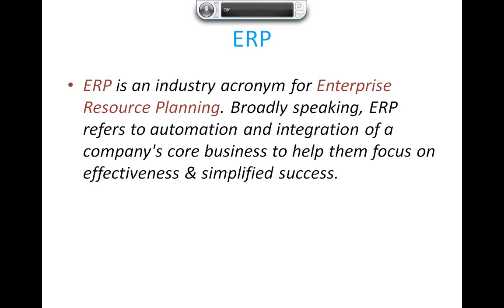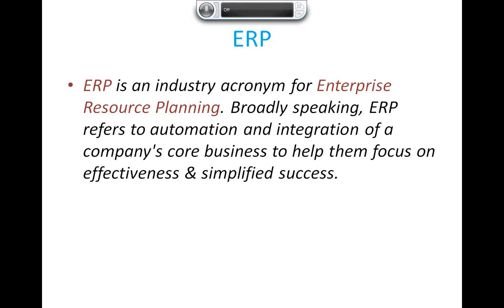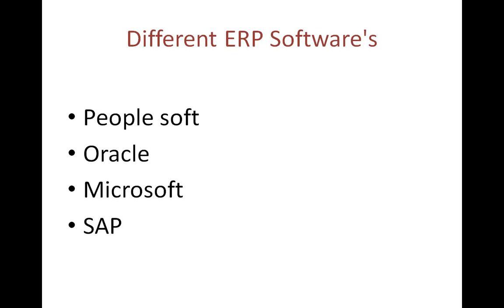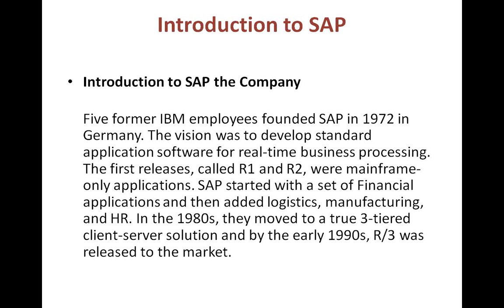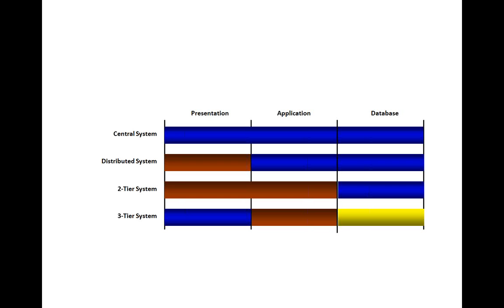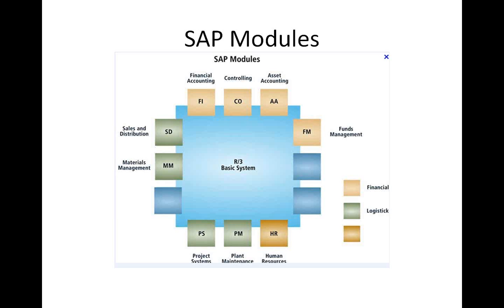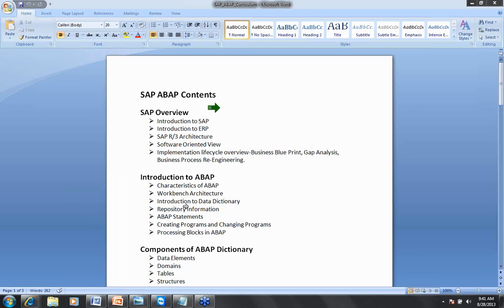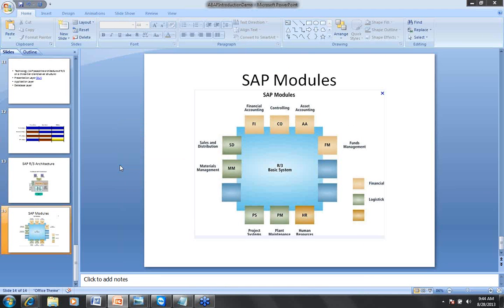SAP ABAP Live Demo ERPElegance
Ravi
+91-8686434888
Skype id: erp.elegance